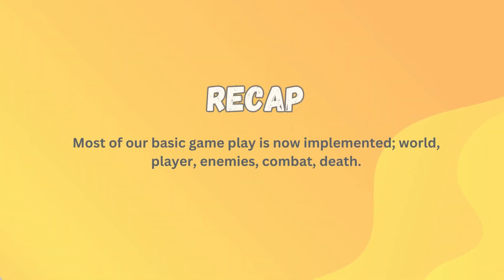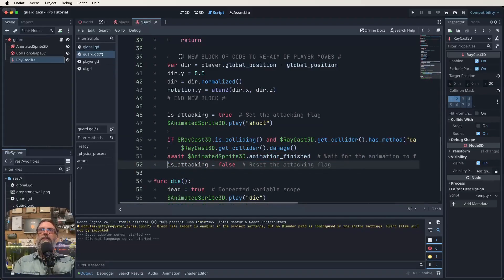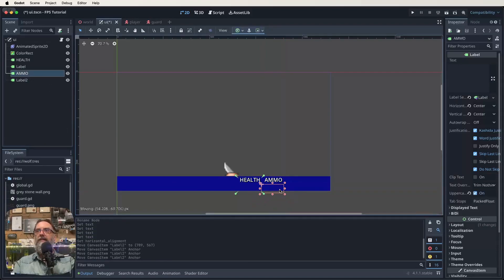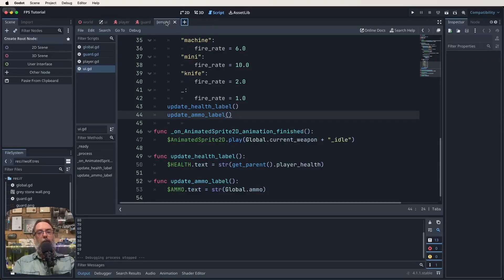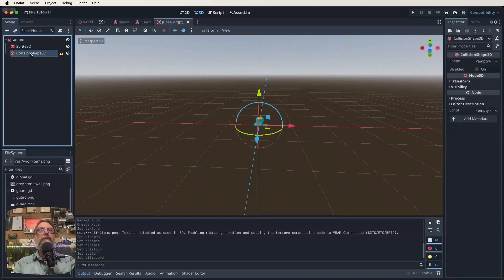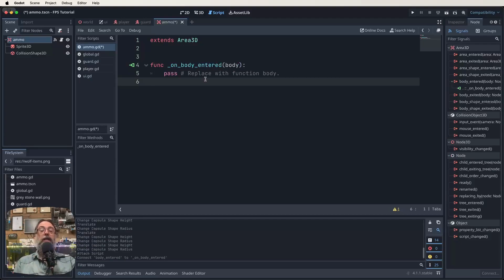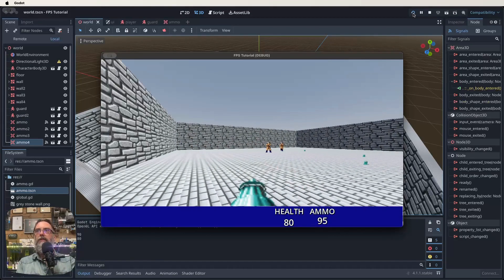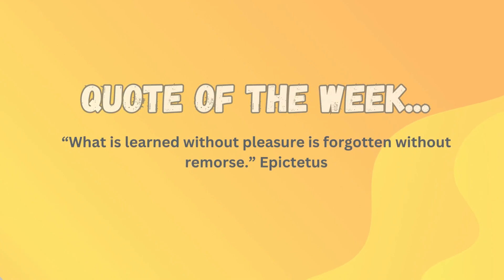Make a 3D Video Game in Godot 4 - For Beginners - 10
Welcome to Lesson 10 of our new First Person Shooter tutorial series where we try and emulate the absolute legend of FPS games, Wolfenstein 3D.

In this lesson, we add collectables to our game with our Ammo collectables!